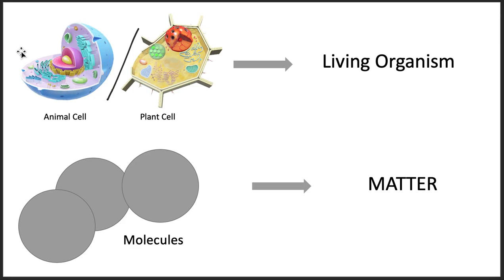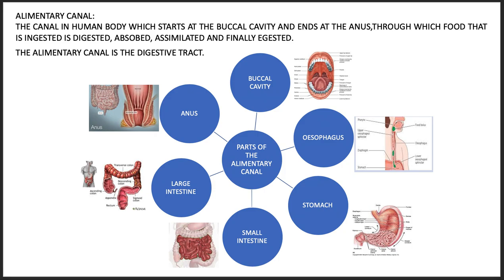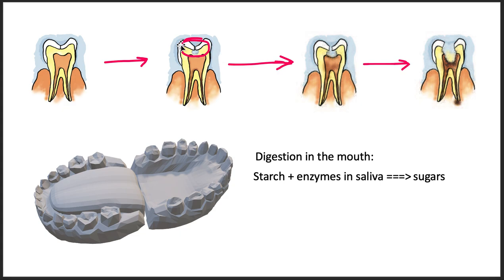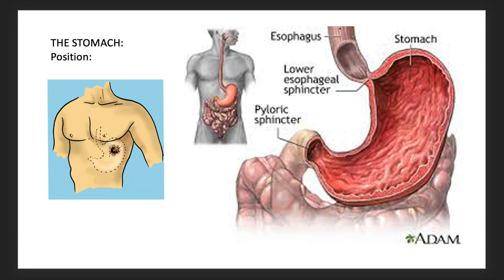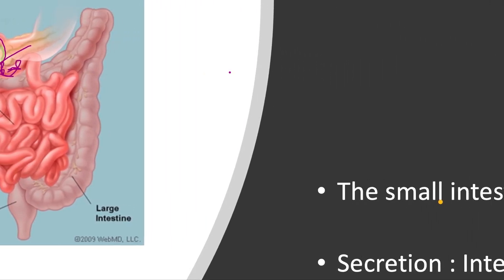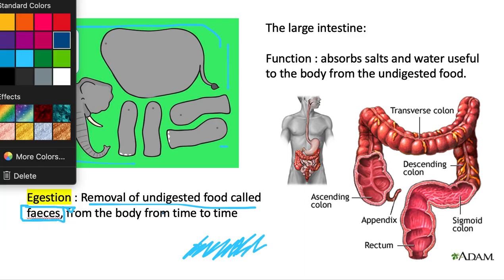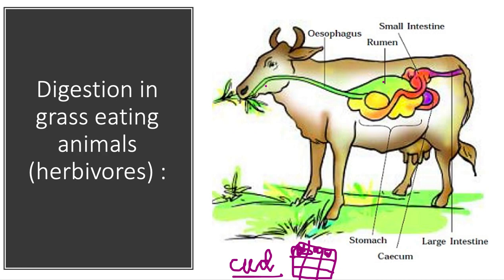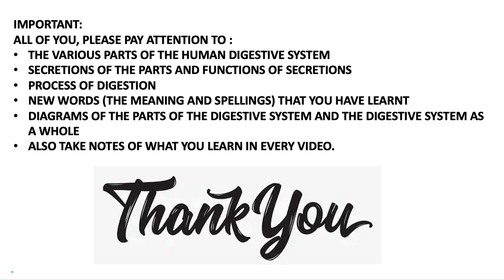7th Grade Science Chapter 2: Nutrition in Animals(2021)